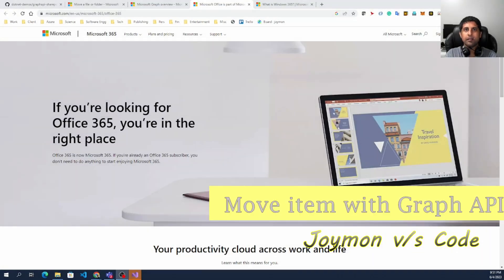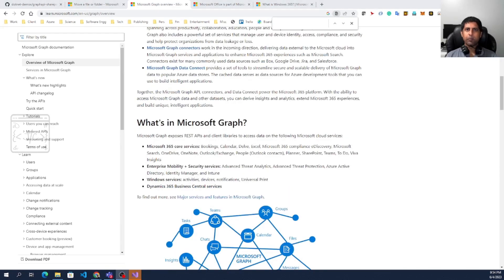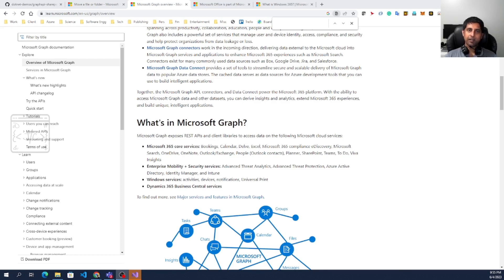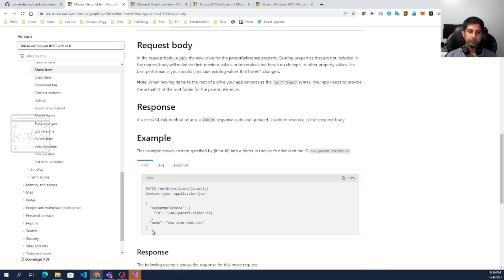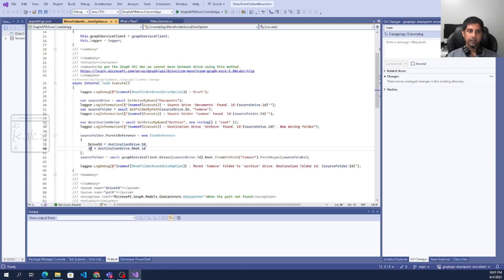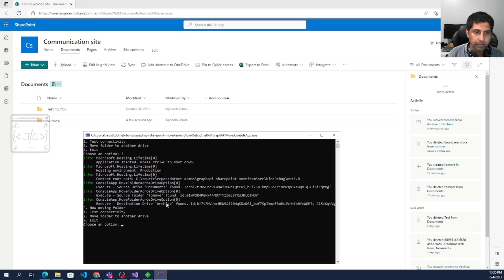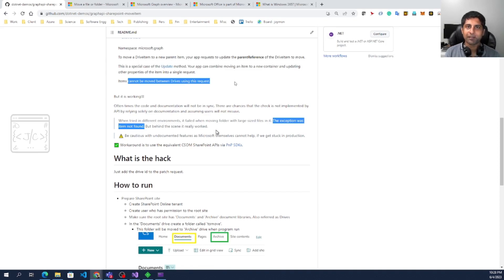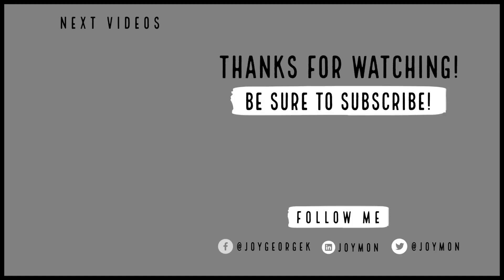Graph API Fun - Undocumented feature - Move drive item between drives in SharePoint Online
This shows how we can move the drive item between drives using Graph API. As per the documentation, it is not supported. But when tried it works.

Though it works, it is not recommended as Microsoft won't support it if there are any issues later.

00:00 Introduction
00:14 Microsoft 365 Business
00:34 Graph API
00:45 SharePoint intro
01:18 Problem of moving between drives
01:48 Documentation of move item
02:22 Sample application
02:51 Site preparation for sample
03:15 Running application
03:28 Closing remarks